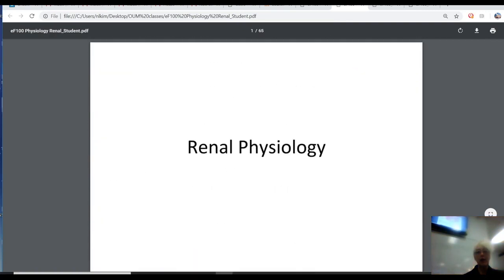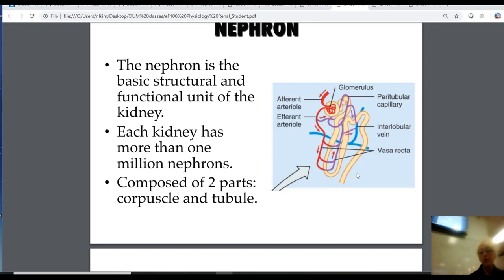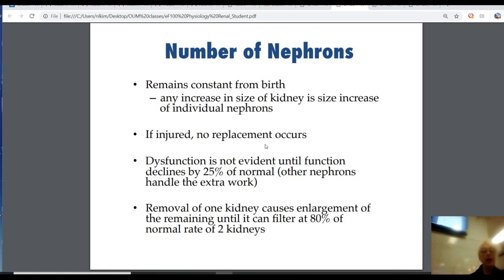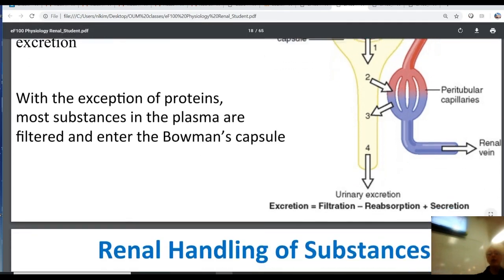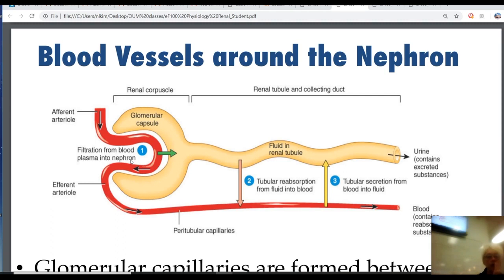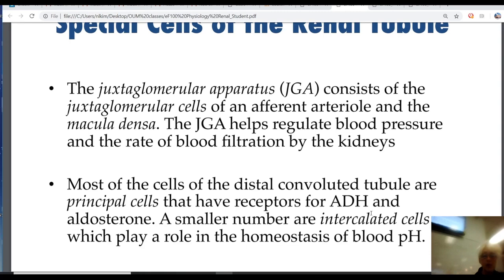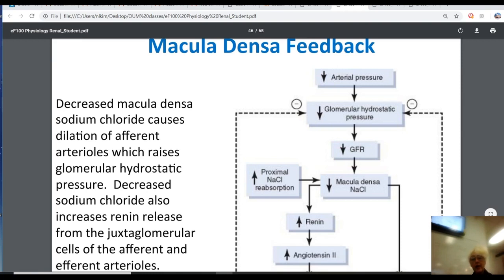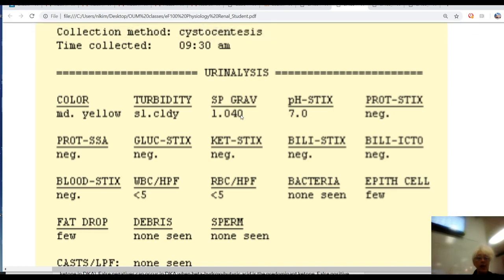Dialysis Renal Anatomy | EthioTena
ውድ የኢትዮጤና ቤተሰቦች ሰላም ለእናንተ ይሁን፤ ወደ ቻናላችን እንኳን በደህና መጡ። ሰብስክራይብ ስላደረጉን ከልብ እናመሰኛለን። ኢትዮጤናን በሚከተሉት የማህበረሰብ ትስስር ድህረ ገጾች ይከታተሉ፤

 EthioTena  ኢትዮጤና  Health Tips  Home Remedies  Disease  Health News 